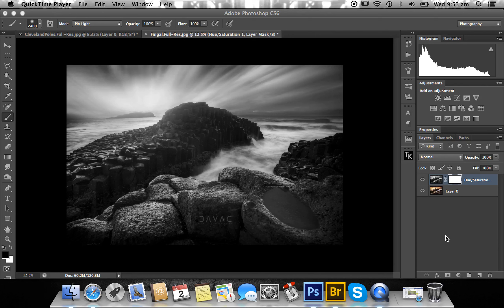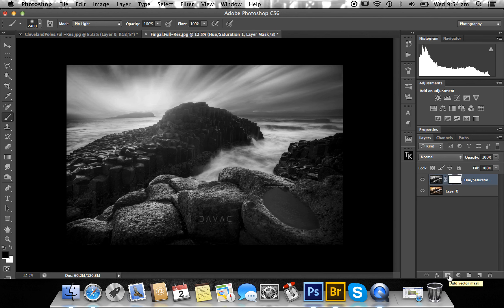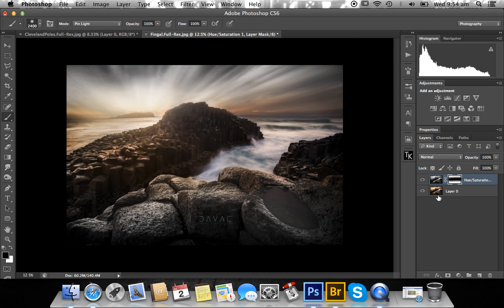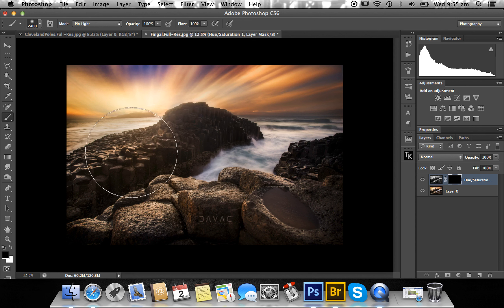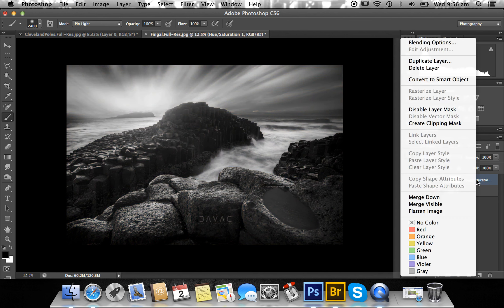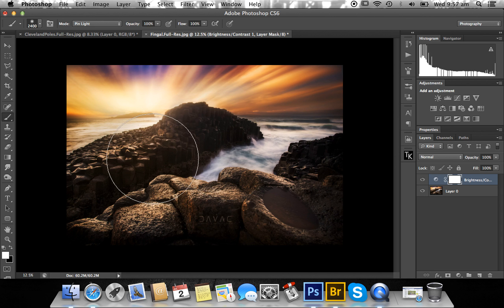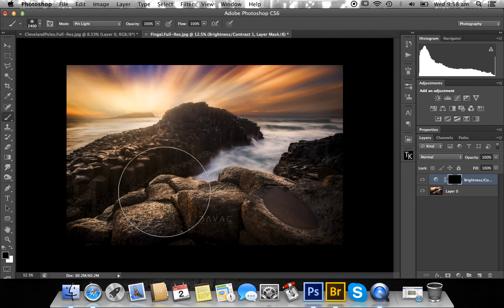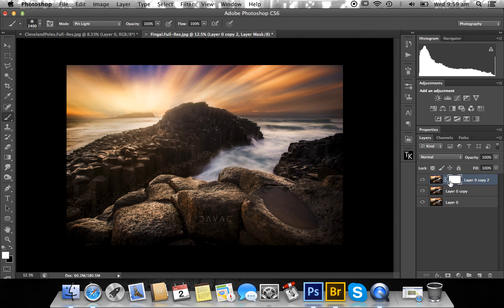Layer Masks Simplified in Photoshop | Shane Davac Photography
HEY :)

Small tutorial on the use of layer masks in photoshop cs6, hope you get an understanding on layers and my approach to masking and it can help you break the fear that is photoshop :)